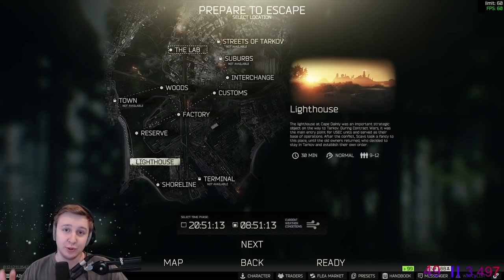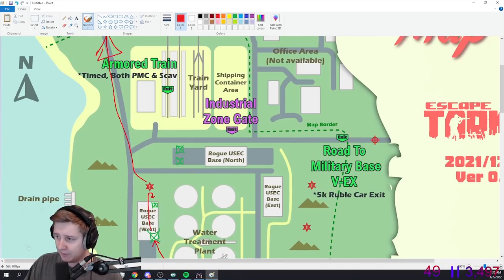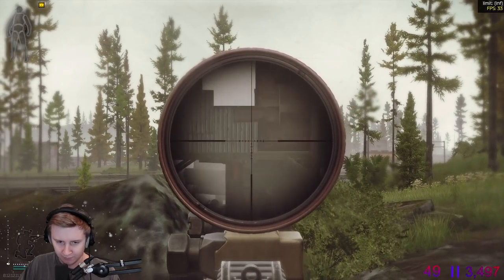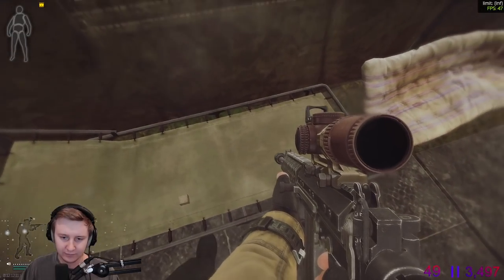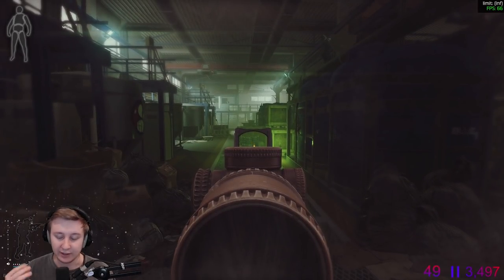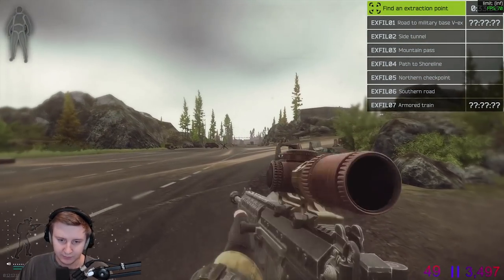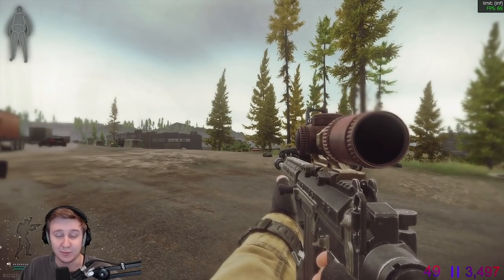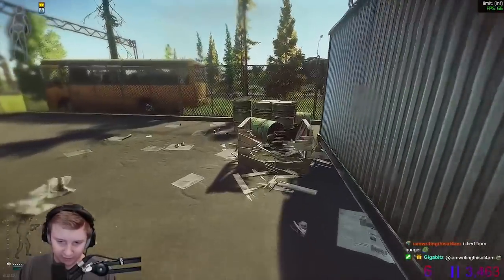Safest way to kill Rogues and loot the Base on Lighthouse - Escape From Tarkov